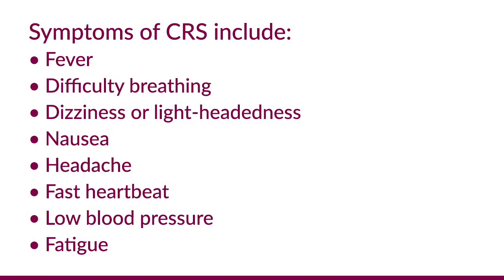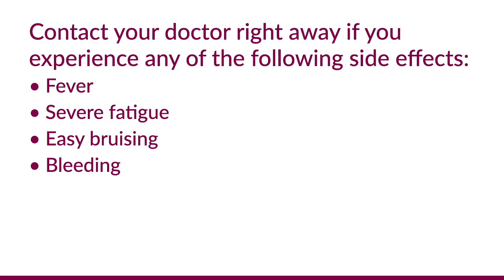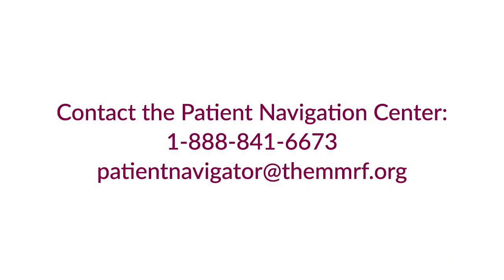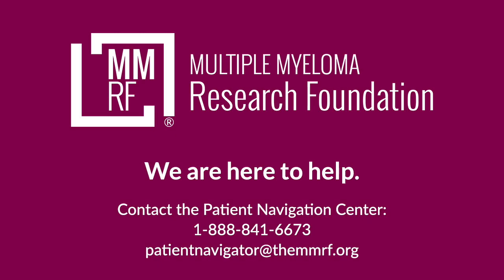MMRF Chief Medical Officer Dr. Hearn J. Cho Answers Your CAR T-cell Therapy Questions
With the recent approval of Abecma, many patients have had questions about this groundbreaking therapy. The MMRF’s Chief Medical Officer, Dr. Hearn J. Cho, aims to answers those questions here.